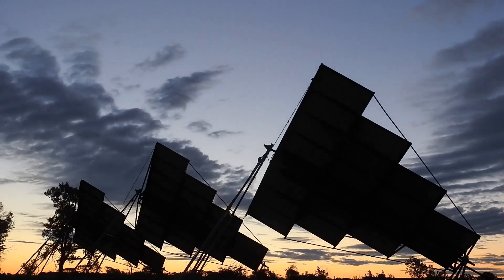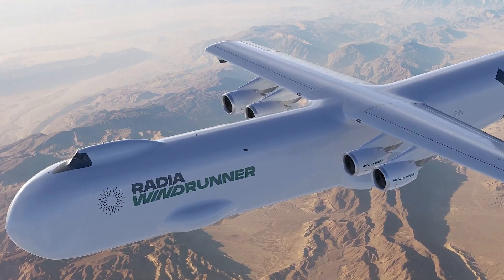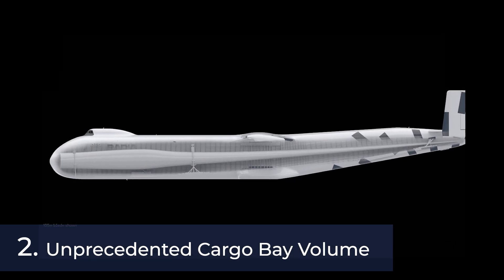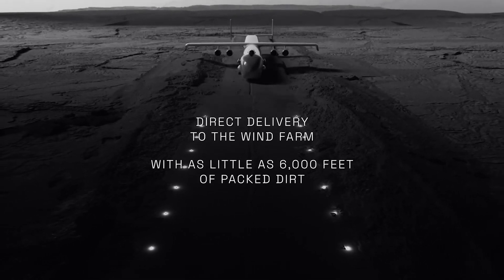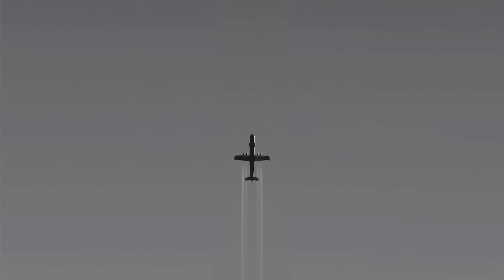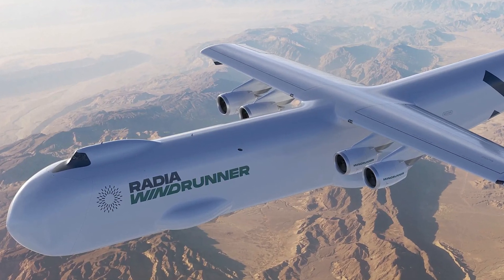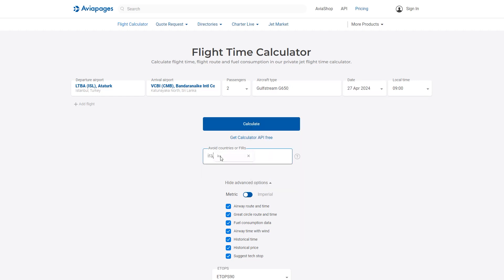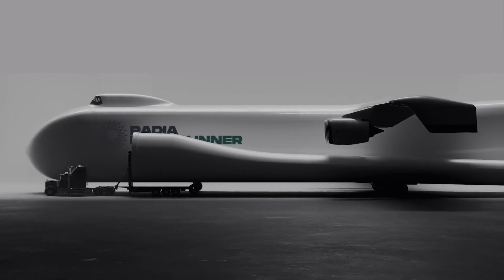Exploring the Radia WindRunner: Aviation's Next Giant Leap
Unpacking the Innovations of the World's Potential Largest Aircraft
Welcome to our deep dive into the Radia WindRunner, potentially the world's largest aircraft and a groundbreaking concept in aviation. Join us as we explore the five essential features that set the Radia WindRunner apart in the realm of aerospace innovation.

Aviapages - Private Jet Industry Marketplace!

🛫 Key Highlights:
00:00 Intro
00:42 Monumental Dimensions of the Largest Aircraft
Discover how the Radia WindRunner, with its length of 356 feet and wingspan of 261 feet, aims to become a leviathan of the skies, dwarfing all existing aircraft.

01:25 Radia Windrunner Cargo Bay Volume
Learn about the WindRunner's massive cargo bay, offering a capacity nearly seven times that of its predecessors like the Antonov An-124.

02:04 Radia Windrunner Technology
Get insights into how Radia utilizes proven aerospace-grade materials and FAA-approved processes to ensure safety and reliability.

02:46 Understand Radia's strategic foresight
in accommodating the burgeoning wind turbine industry, with a capacity for blades up to 344 feet long.

03:32 Versatility in Operation
See how the WindRunner’s design allows for operation in remote and semi-prepared airstrips, enhancing its logistical capabilities.

04:49 Conclusion about the Largest Aircraft in the world

🌍 Impact on Aviation and Renewable Energy:
The Radia WindRunner is not just an aircraft; it's a pioneering force in transforming air transport and supporting the renewable energy sector's growth. With a potential role in the $10 trillion investment in onshore wind technology by 2050, the WindRunner is poised to be at the forefront of this green revolution.

🎥 In This Video:
Detailed breakdown of the Radia WindRunner's design and capabilities.
Interviews with aerospace experts discussing the implications and innovations of this massive aircraft.
Visual comparisons to highlight the sheer scale of the WindRunner against other giant aircraft.